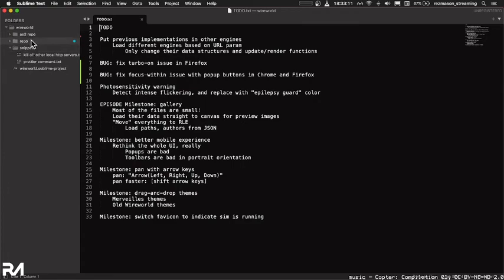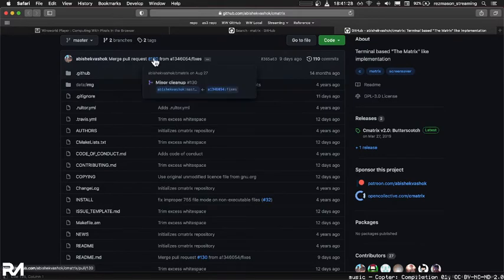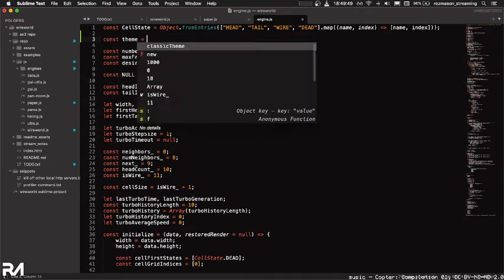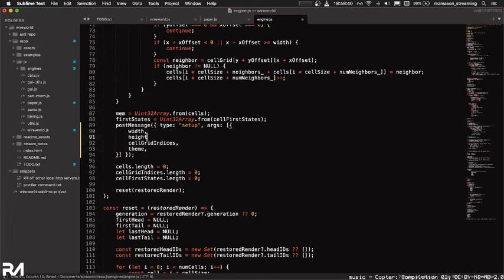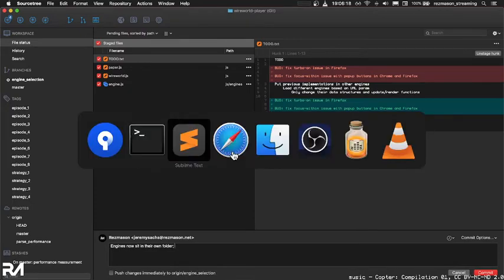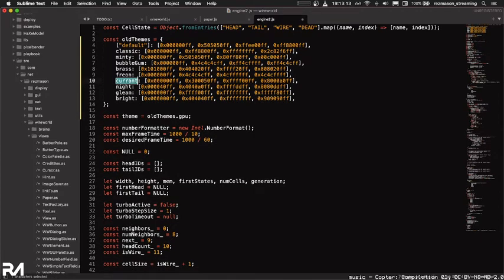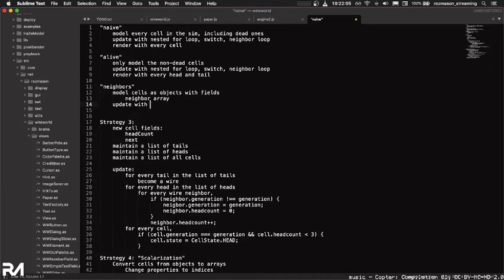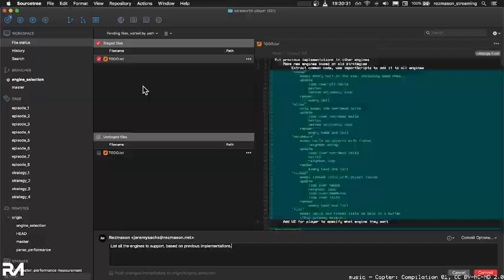Wireworld Wednesday Ep. 09 — Swappable Engines Pt. 1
After a couple weeks of being unable to stream, in this short episode we added a mechanism to allow the visitor to choose the engine that runs the simulation. This should help illustrate the benefits of these optimization strategies to visitors interested in these things.

For now, the only difference between engines is the color theme they hand to the renderer, but that will change in upcoming episodes.

*Catch the live stream Wednesdays at 6:30 PM Pacific Time:*